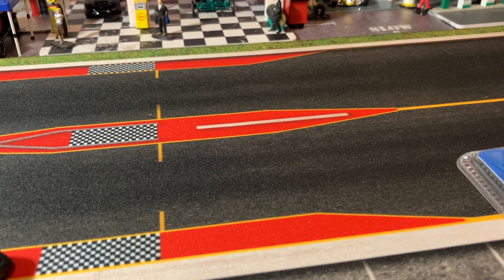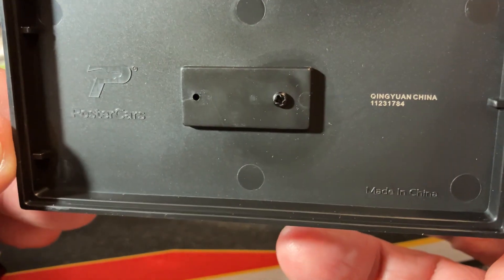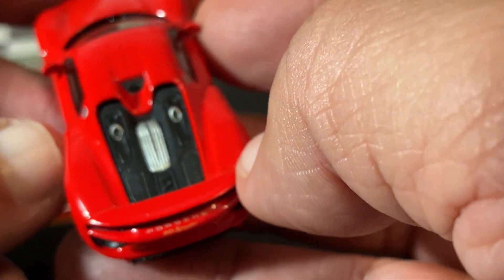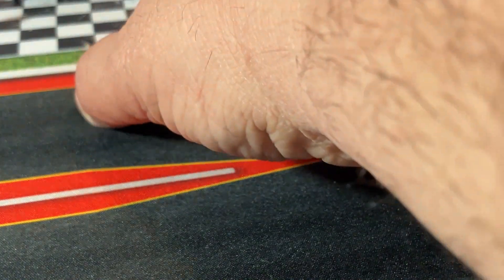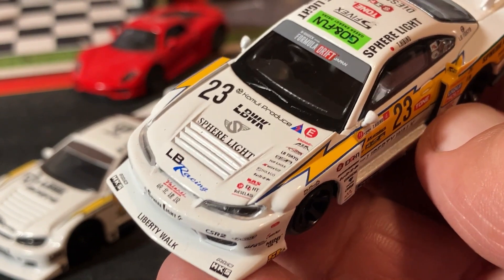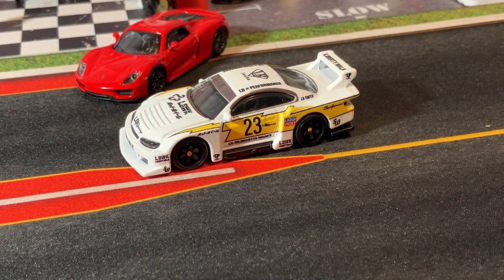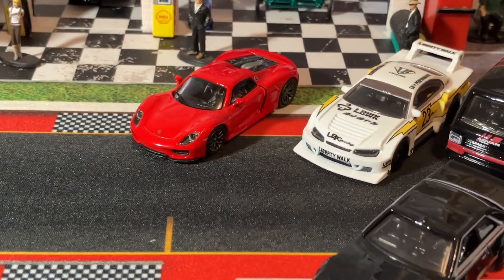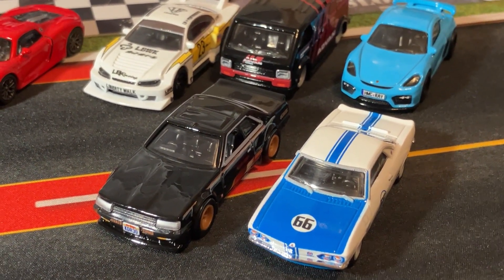#39 boulevard set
Thanks to Fox and Bigdawgs Diecast for the Porsche Spider poster car for review.

Please leave comments on what you think.